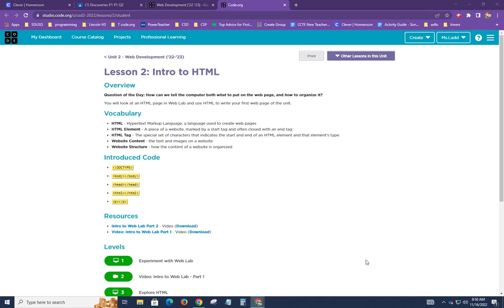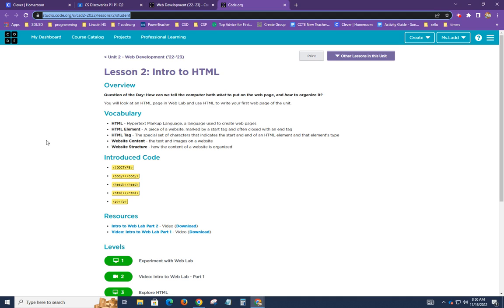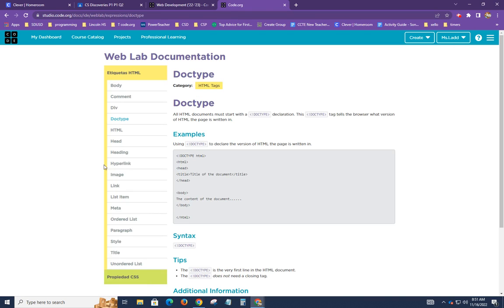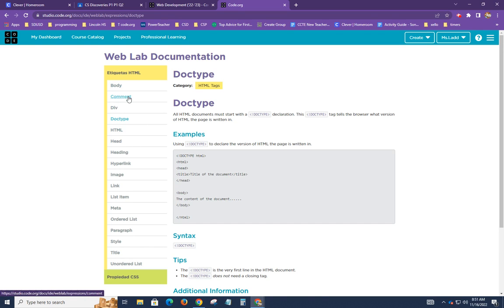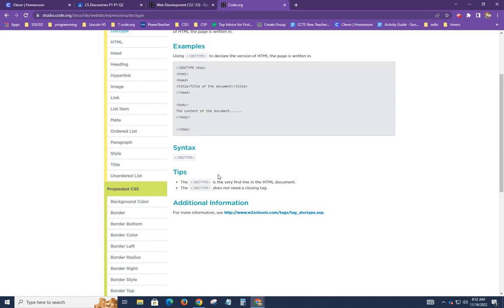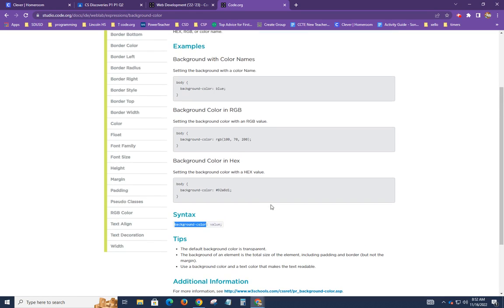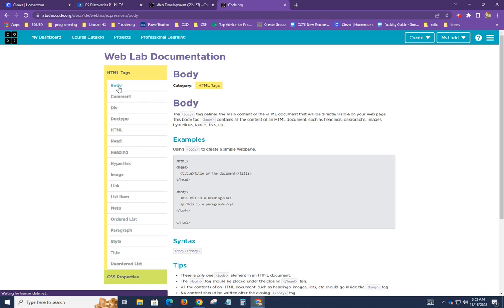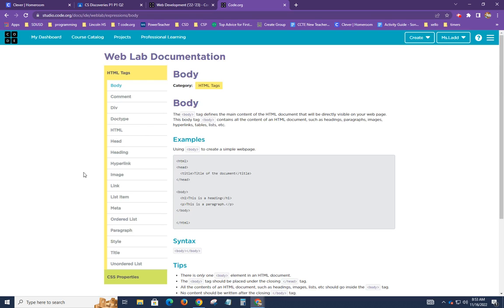HTML Tags and CSS Property Notebook Assignments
A quick show you how to find all you need for your HTML and CSS notebooks. This was supposed to be gathered as you encountered the code throughout the unit.